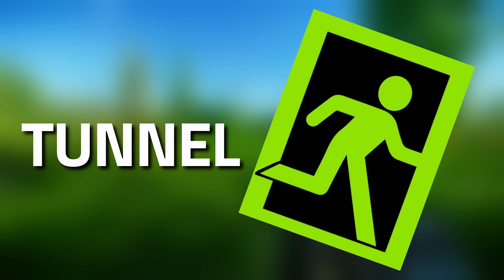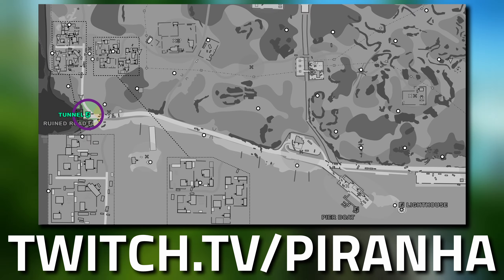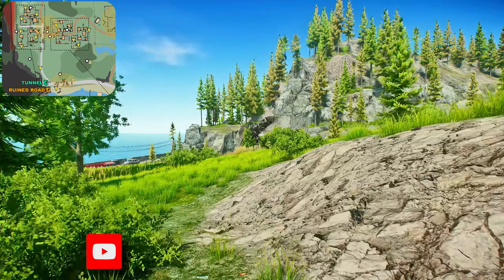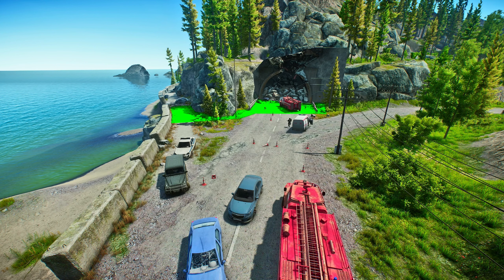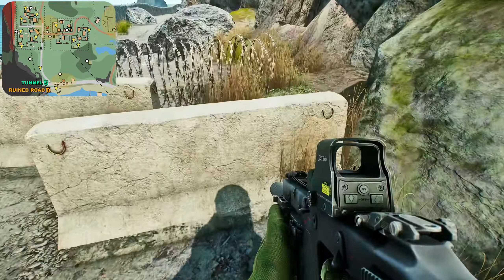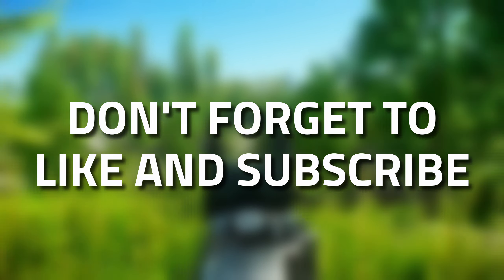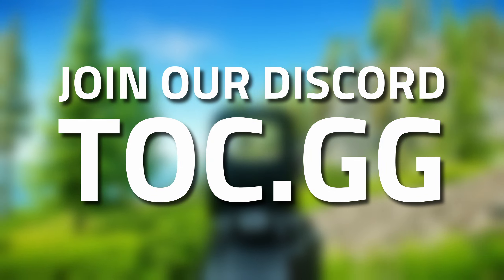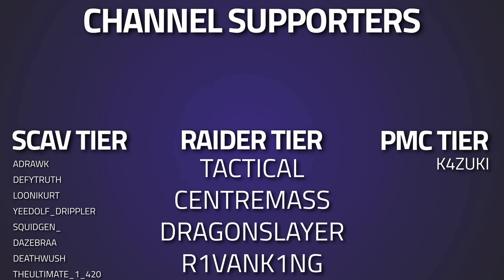Tunnel - Shoreline Extract Guide - Escape From Tarkov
🔵🟣⚫ Extract Guide Details:

Extract guide for the PMC only Tunnel Extract on Shoreline in Escape From Tarkov

🔵🟣⚫ Stream Schedule:
Streams everyday starting at 8AM GMT

🔵🟣⚫ Video Details:
00:00 - Tunnel Info
01:20 - Promotion
02:00 - Thanks To Our Supporters